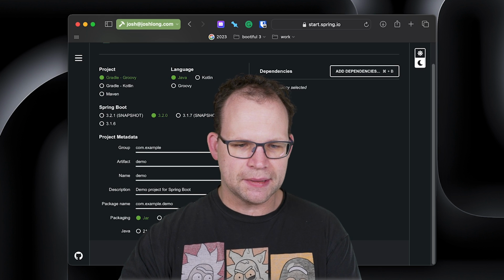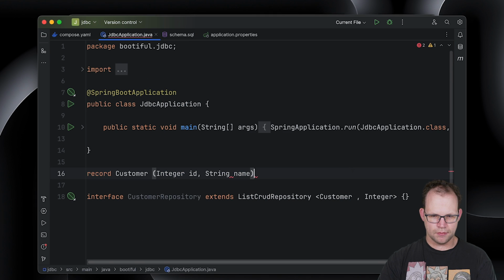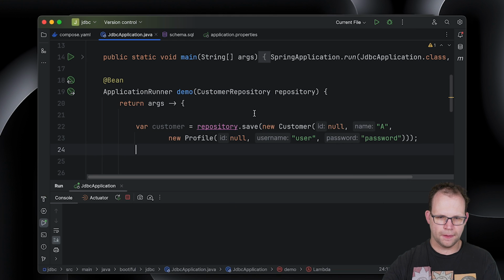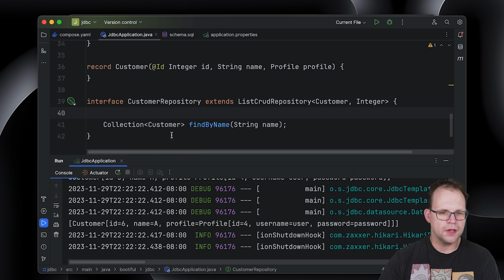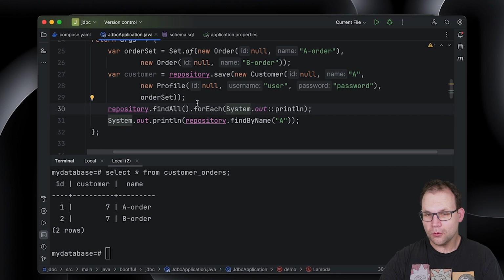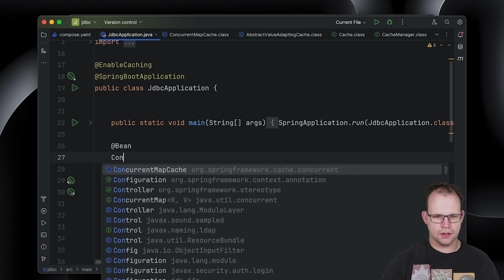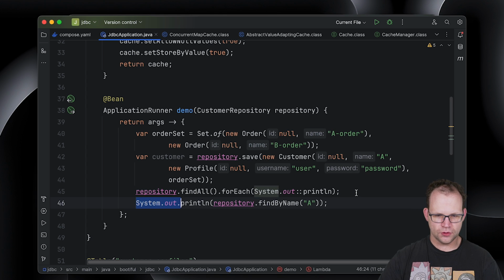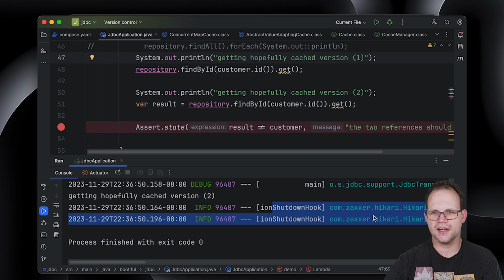Spring Tips: Spring Data JDBC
Hi, Spring fans! In this installment, Josh Long looks at the fantastic Spring Data JDBC project, which is one of the easiest and most powerful ways to leverage JDBC in a Spring Boot application.